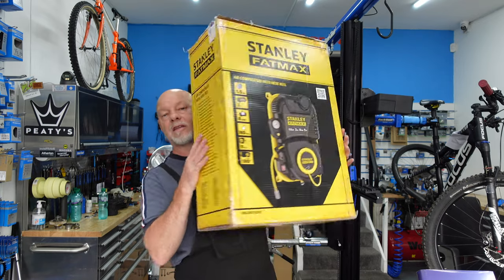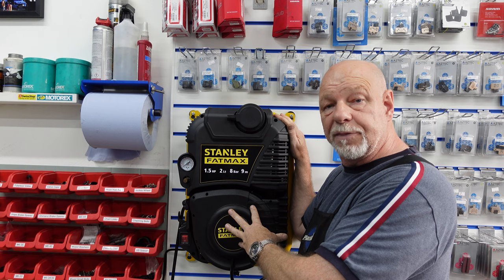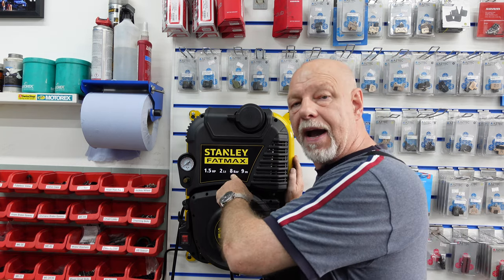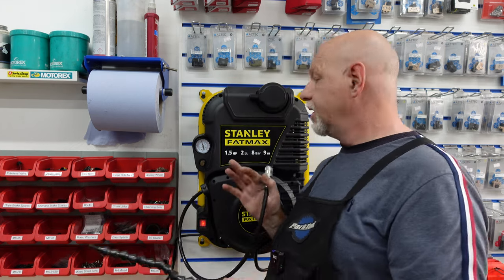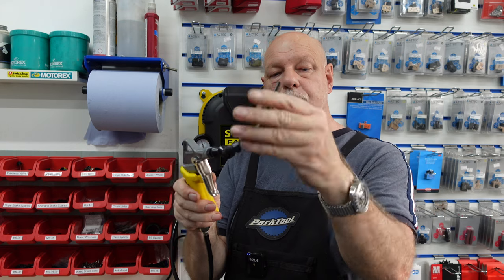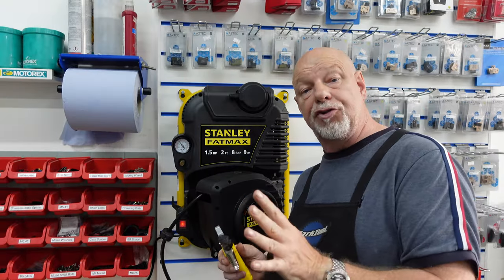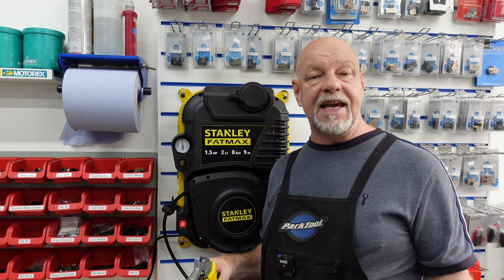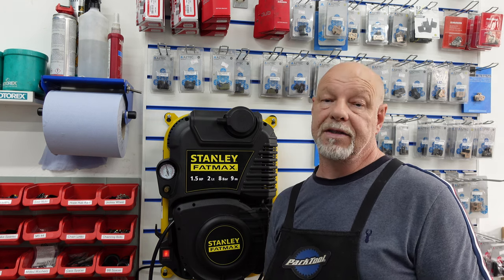The WALLTECH PRO, Wall mounted compact air compressor by Stanley "FATMAX"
A great product and ideal in the garage, workshop, many applications including spraying, blowing, cleaning and tyre inflation, bikes or cars